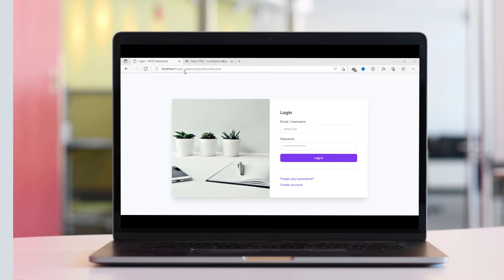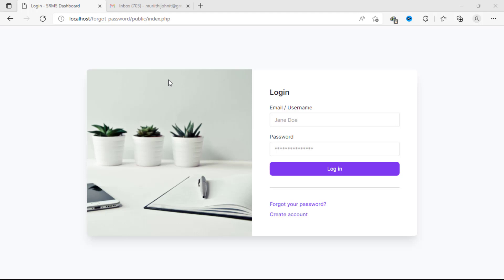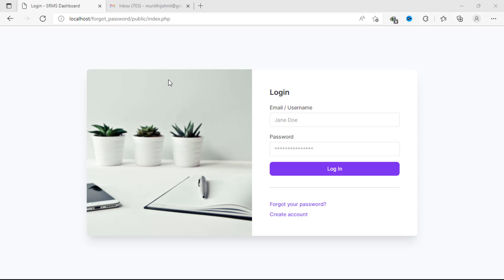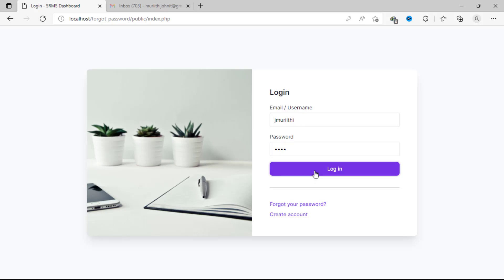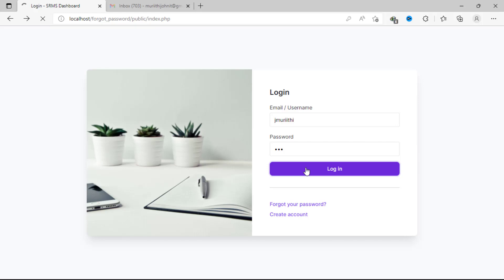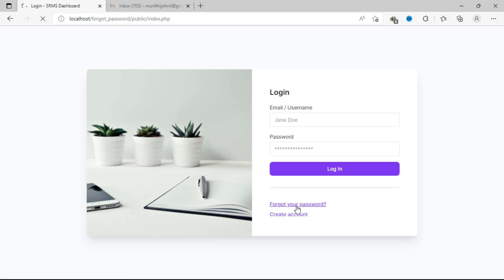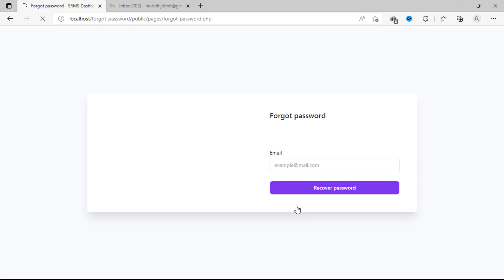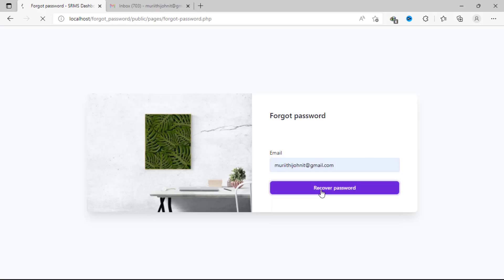[ WITH SOURCE CODE ] Password reset using php MySQL | login forgot password in html php and mysql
In this video I showcase  Password reset using PHP MySQL | login forgot password in HTML PHP and MySQL